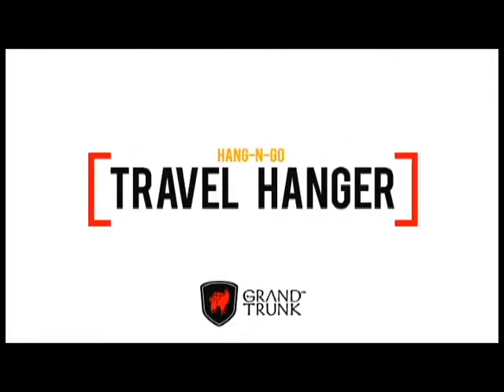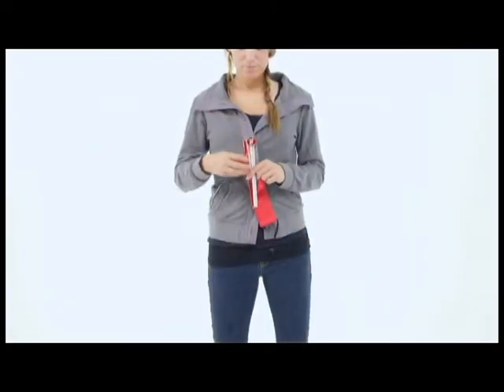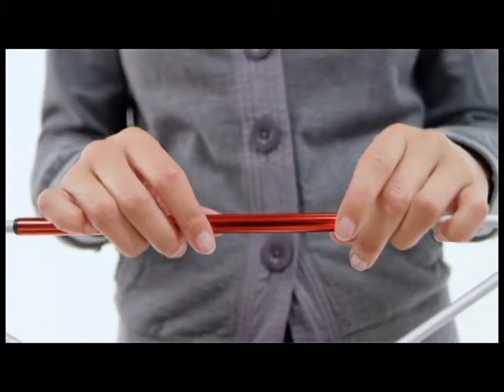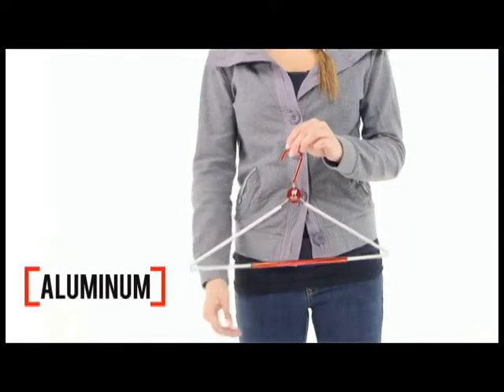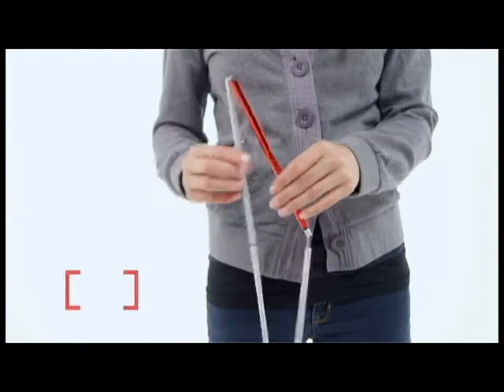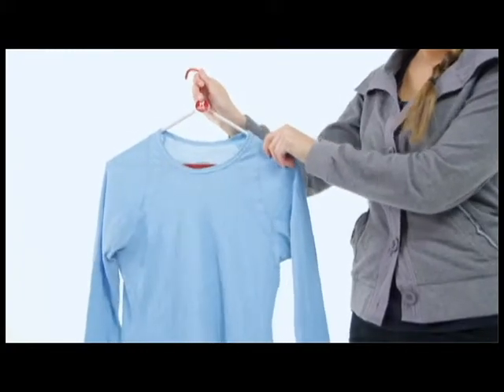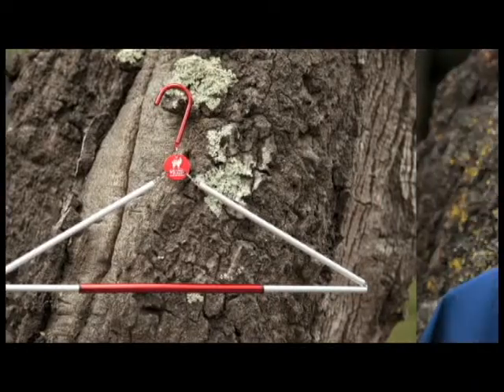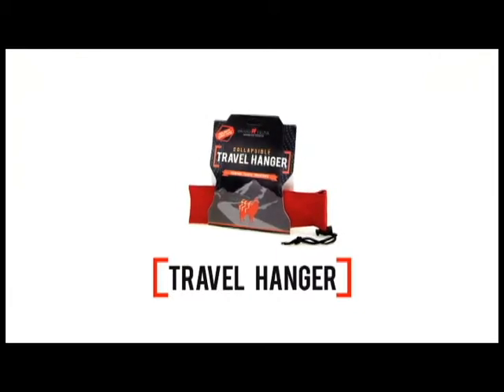Travel Hanger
The Hang-N-Go Travel Hanger is so cleverly designed that when you're not using it, you'll be demonstrating it to your friends. You'll never be caught without a hanger when you only brought one button-down or dress on your trip and you need to keep it pristine.